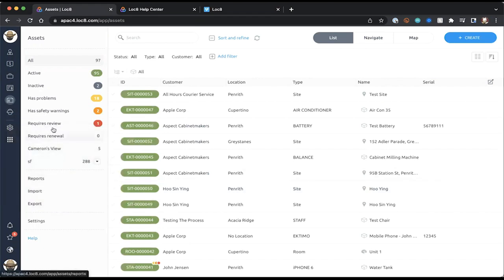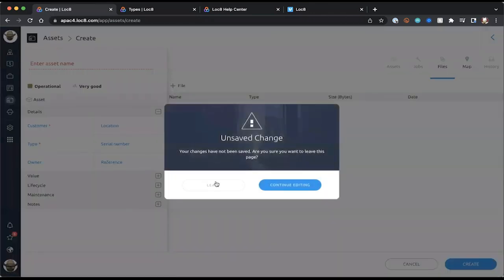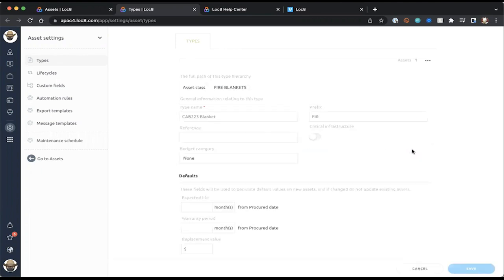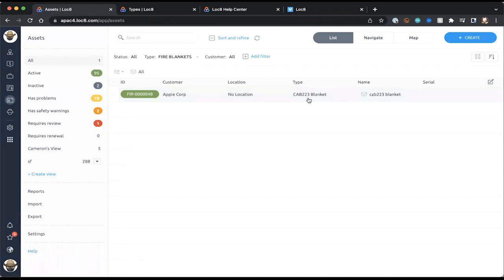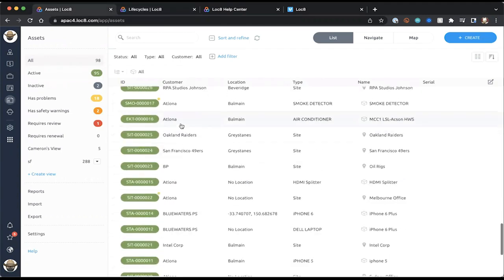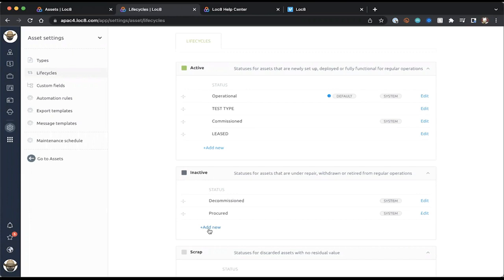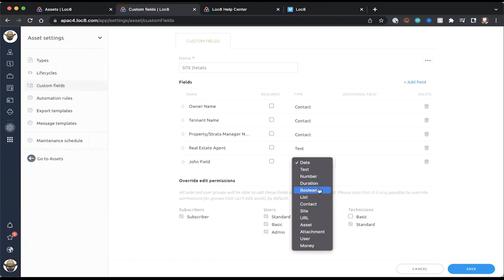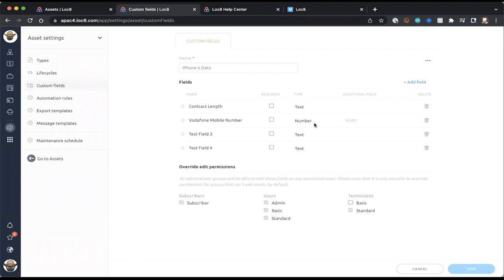Loc8 Masterclass Episode 07 - Advanced Asset Management